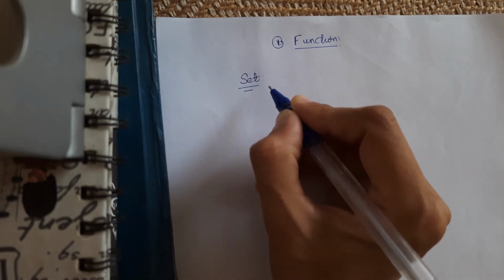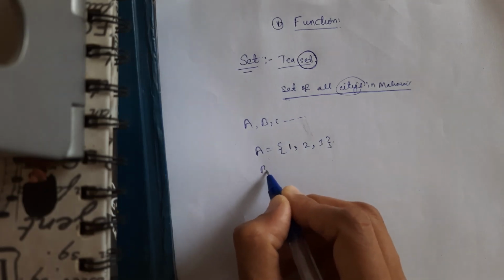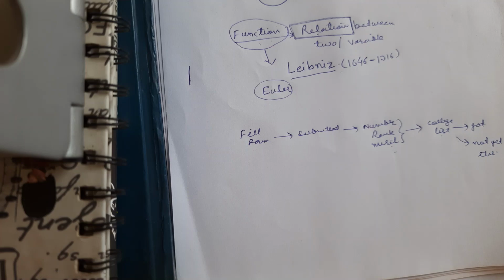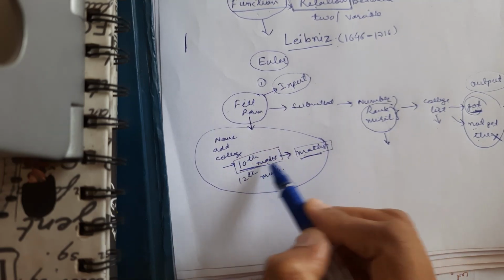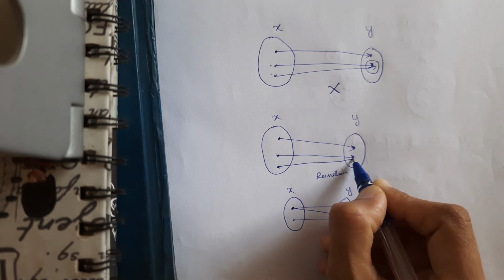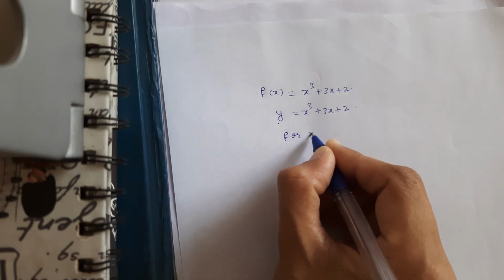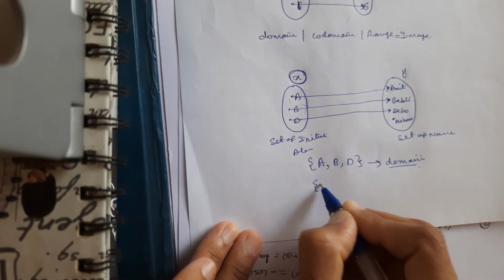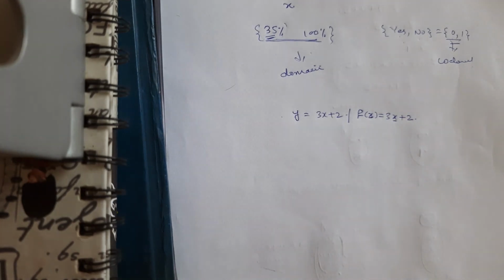Function: Concept, domain ,co-domain and range/Image